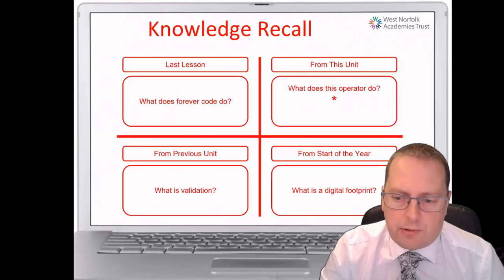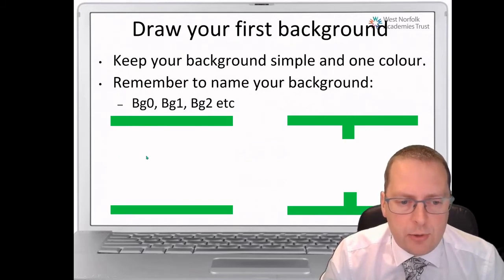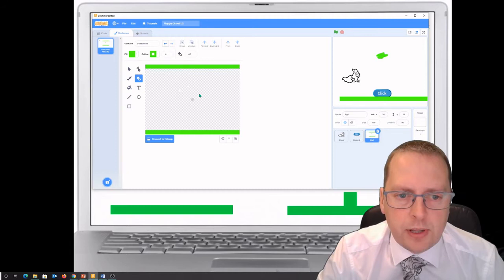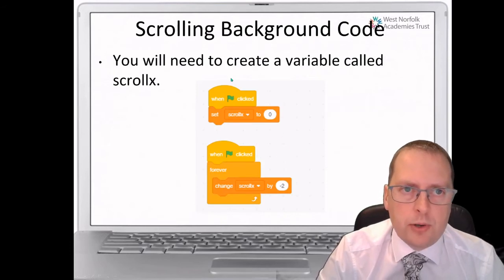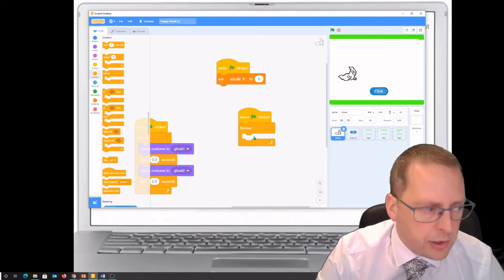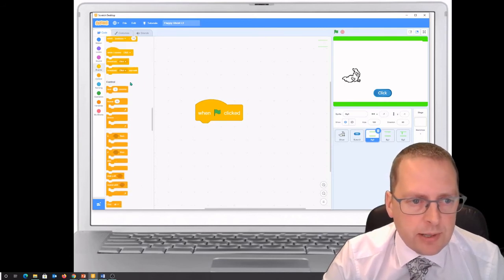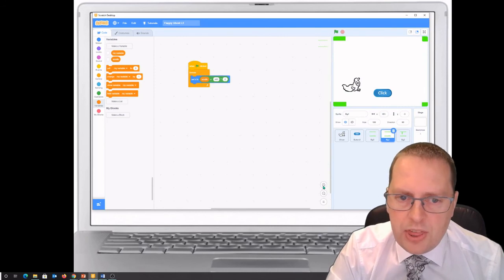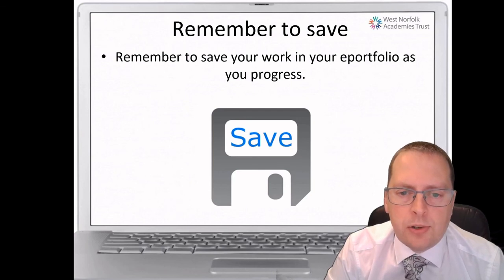Scratch Scollx Scrolling Background